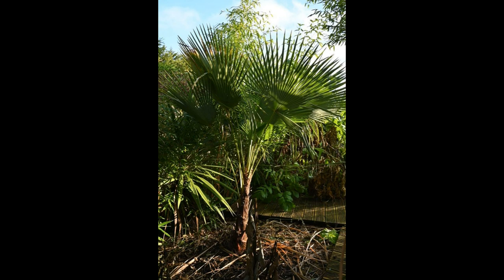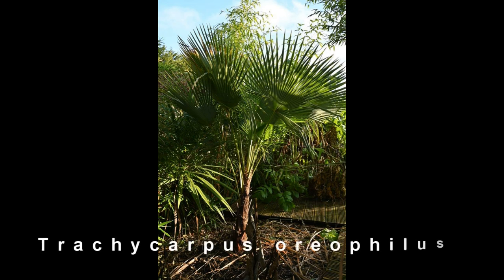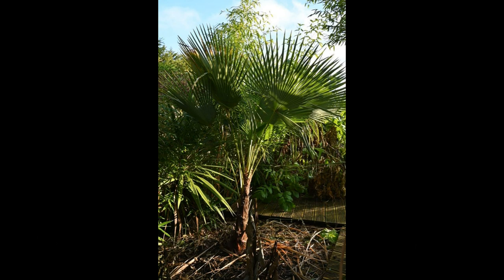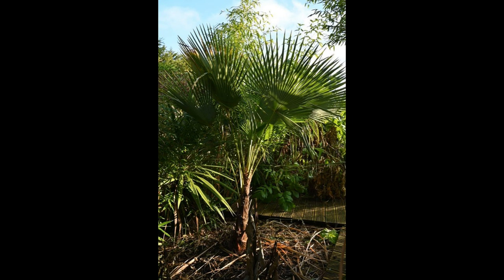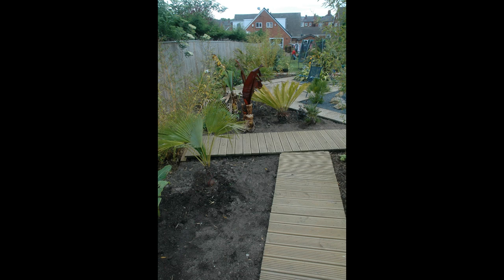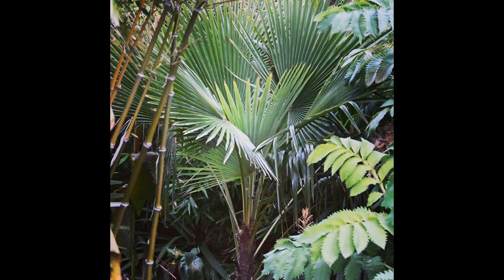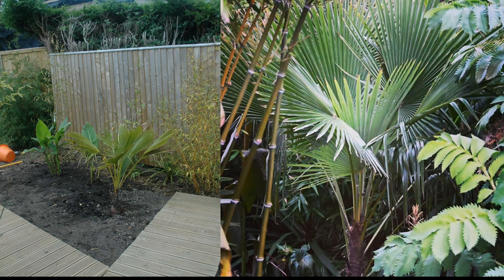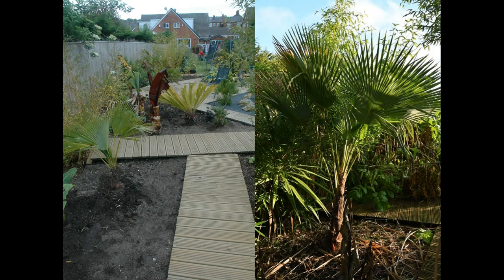Trachycarpus oreophilus 4 year growth Photo comparison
This simple video is a discussion around the palm Trachycarpus oreophilus and how much it's grown over 4 years.